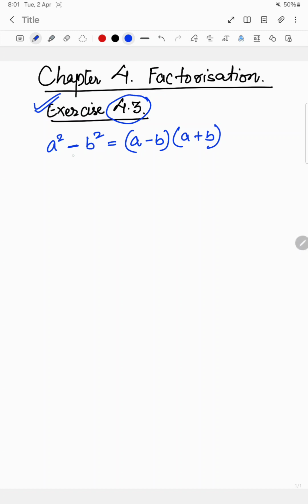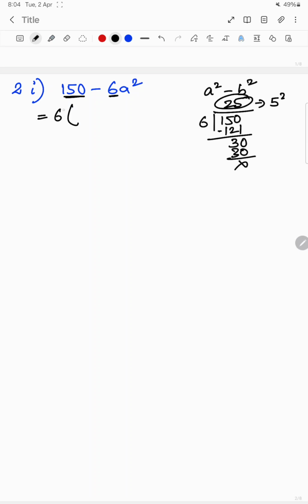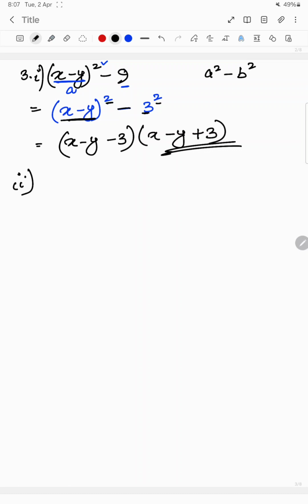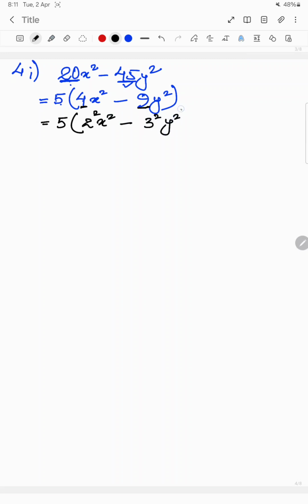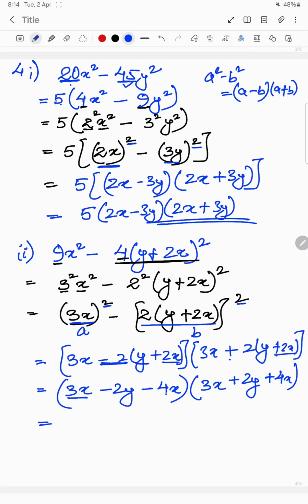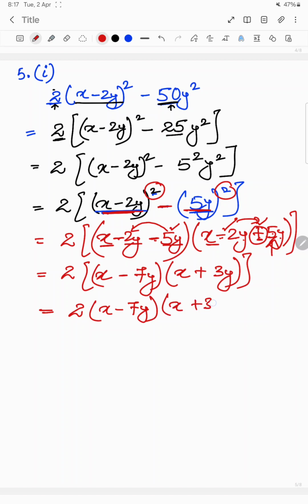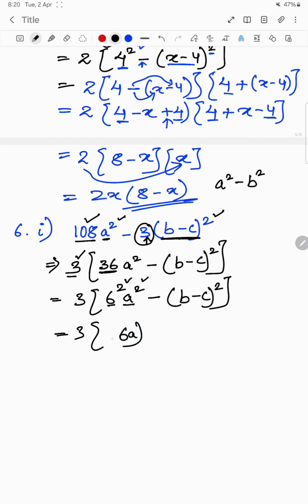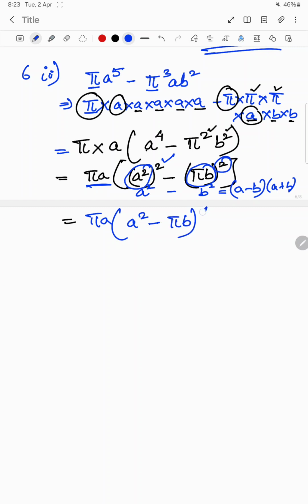ICSE Maths Part I Chapter 4-Factorisation-Exercise 4.3 Question 1to6